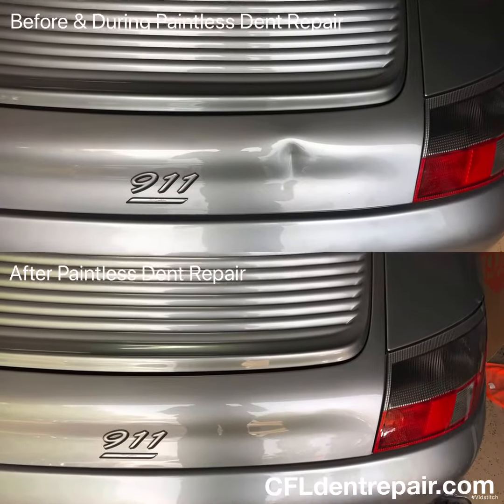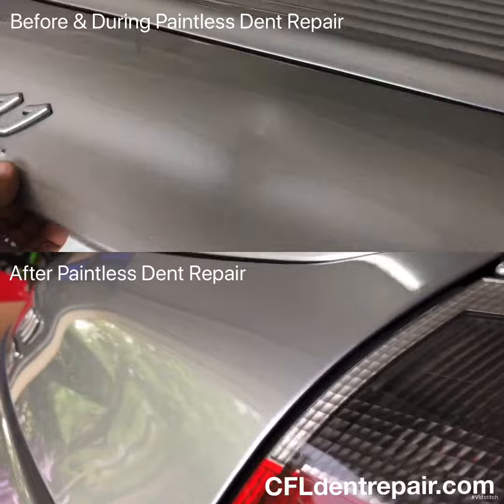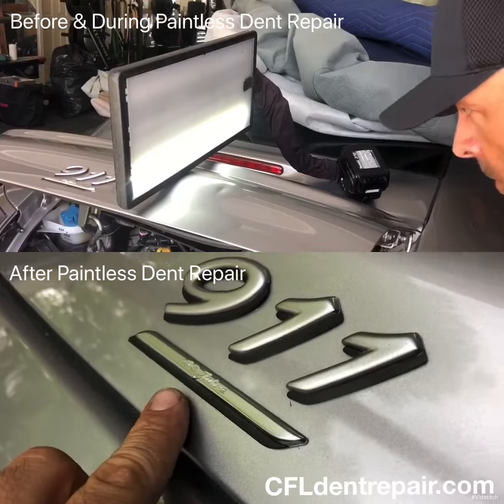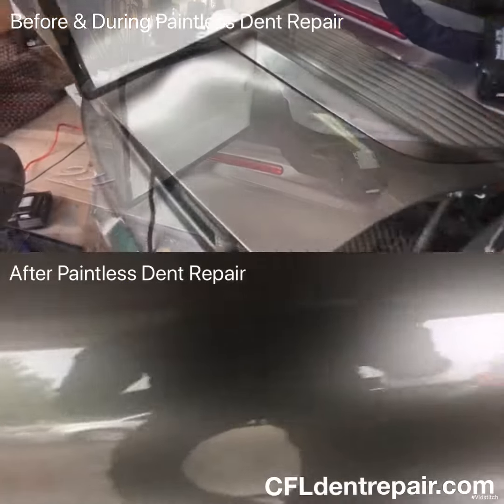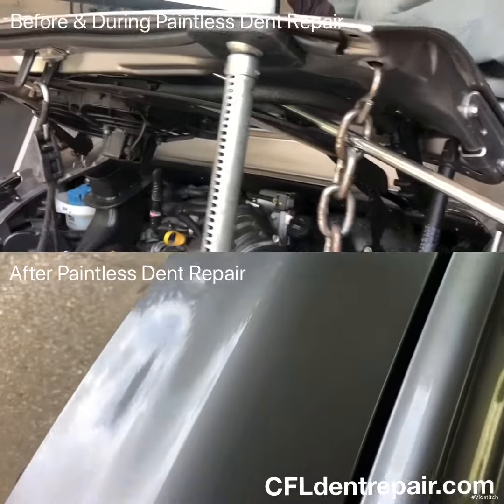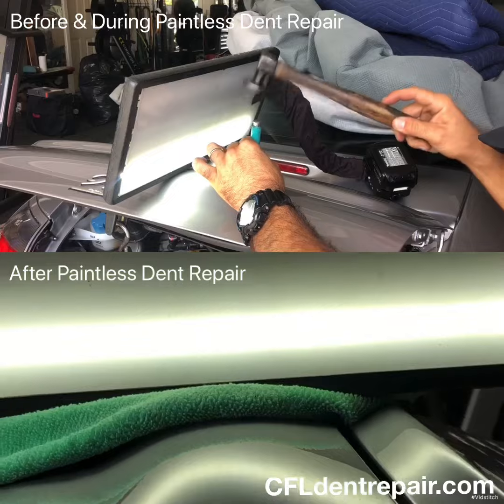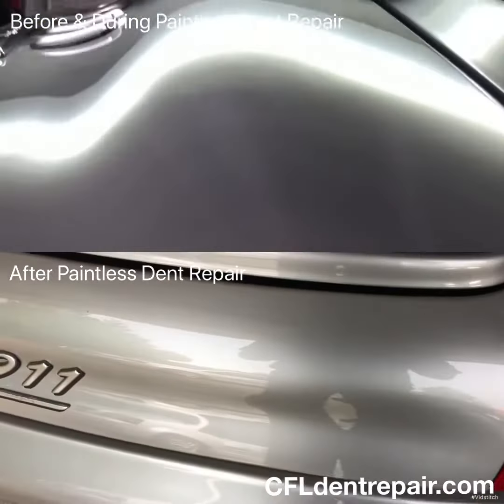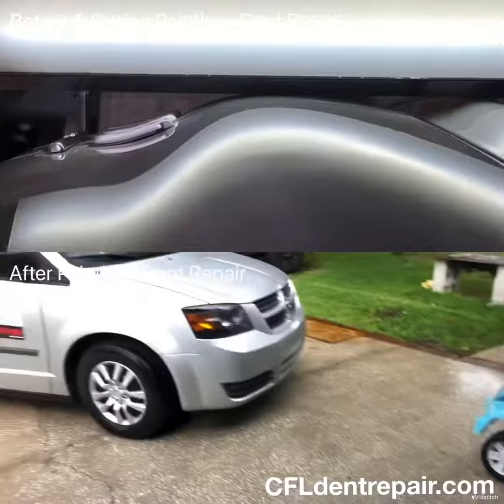PAINTLESS DENT REPAIR ON PORSCHE 911 40th ANNIVERSARY EDITION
Watch how we repair this damage to this Porsche 911 40th Anniversary Edition without painting or body work at the customer’s home.